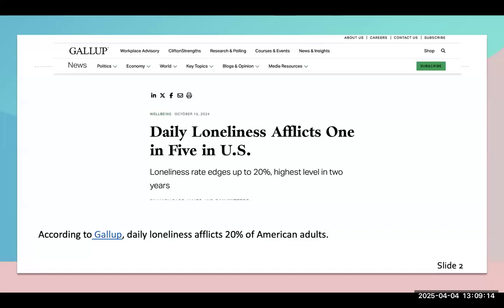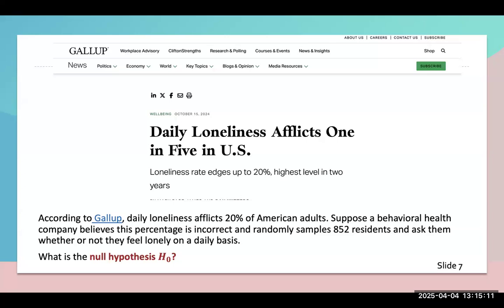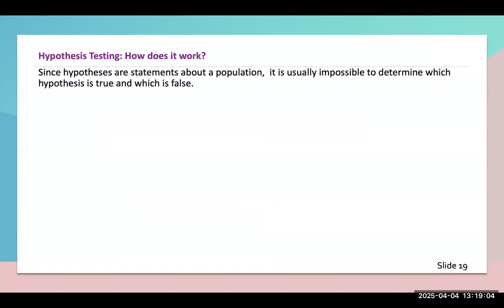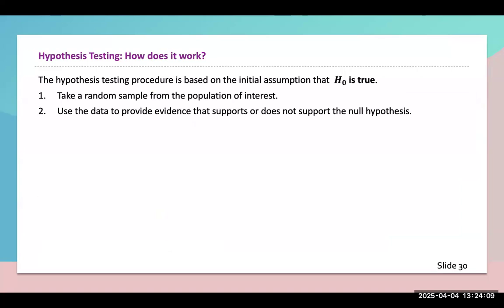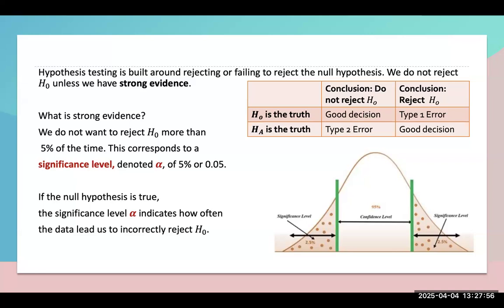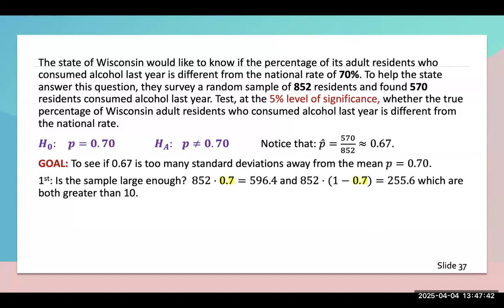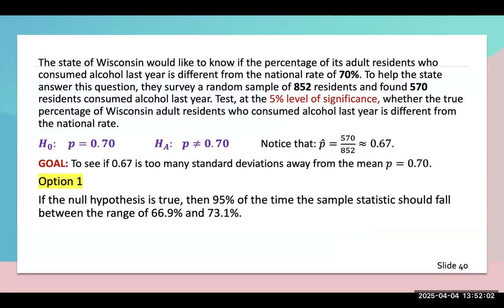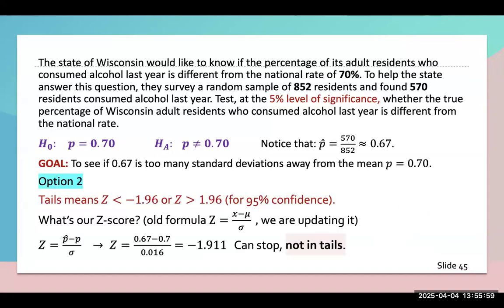Intro to Hypothesis Testing (1)